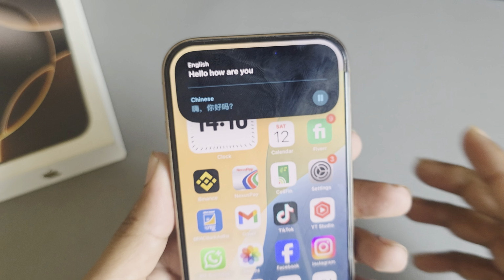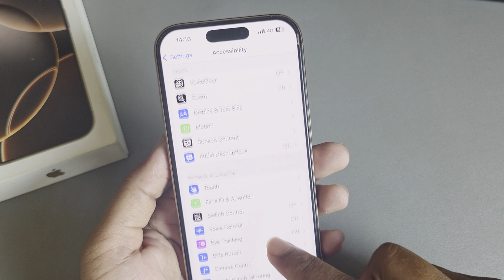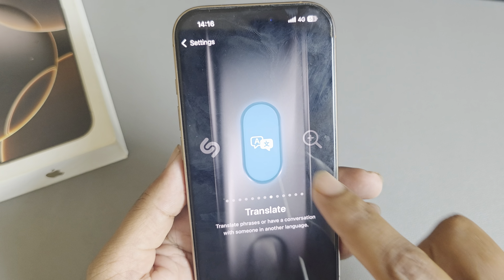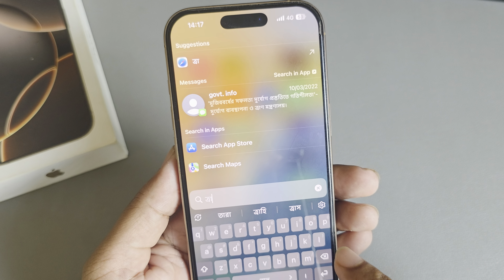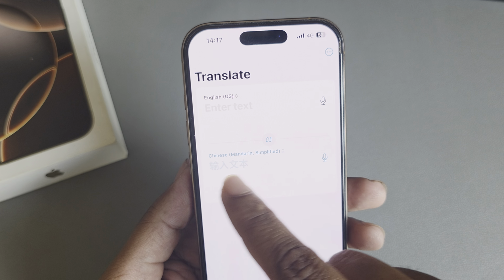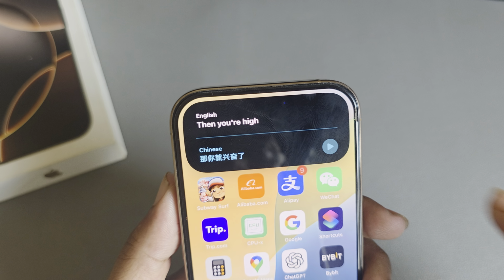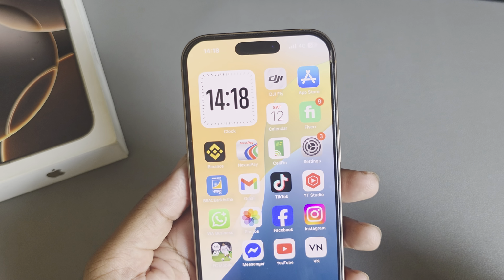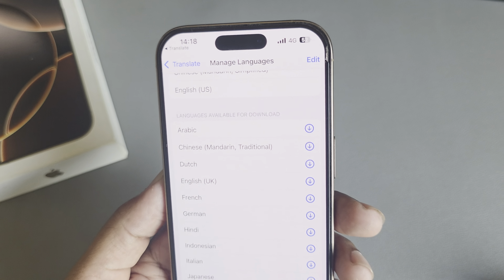How to get Translate on iPhone action button | Activate translate on iPhone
Learn how to activate the Translate on iPhone action button in this tutorial. Follow these simple steps to easily access the translation feature on your iPhone!

How do I add a translate to my iPhone action button?
Where is the translate button on an iPhone?
How do I activate translate on my iPhone?